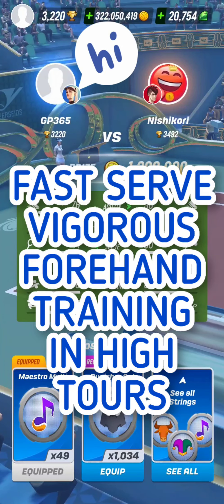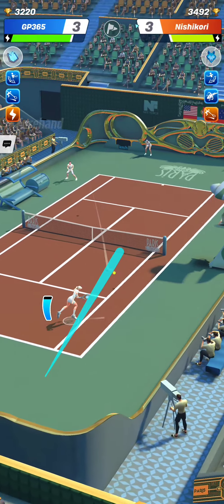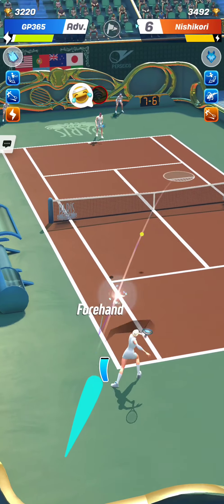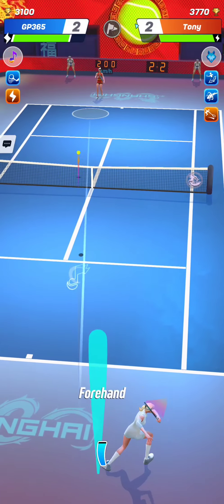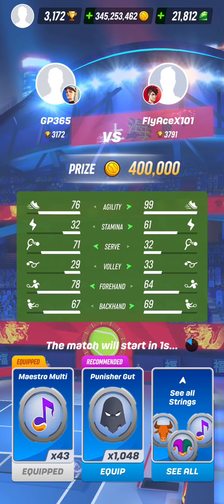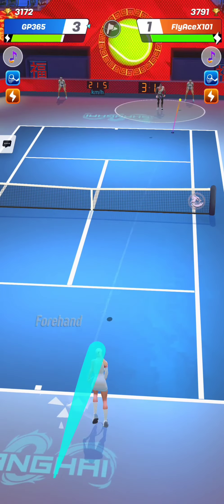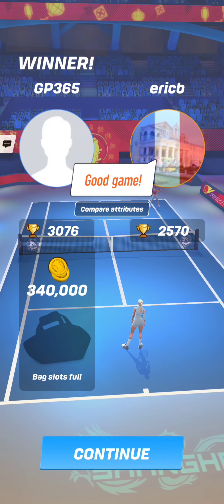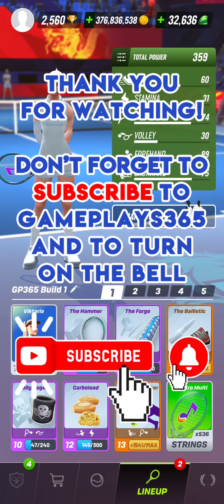Tennis Clash Fast Serve Vigorous Forehand Training in High Tours [Part 24]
Let's play the fast serve vigorous forehand style with Viktoria in the tours 7 and 8 of Tennis Clash, a sports game published by Wildlife Studios.